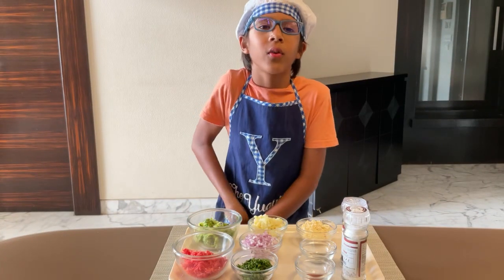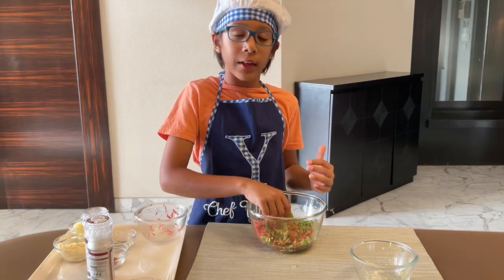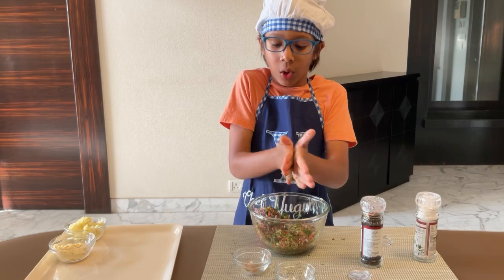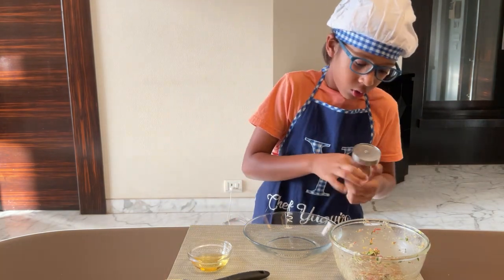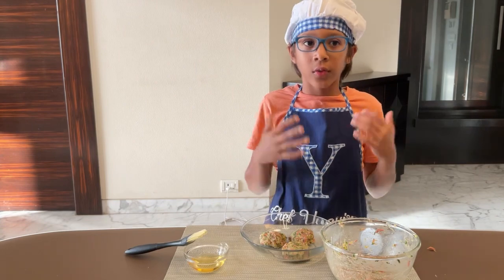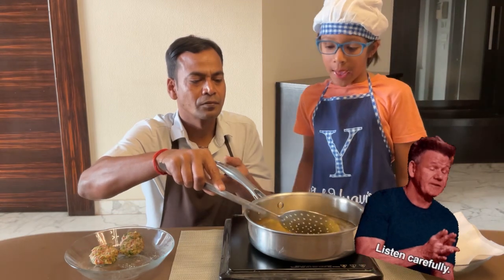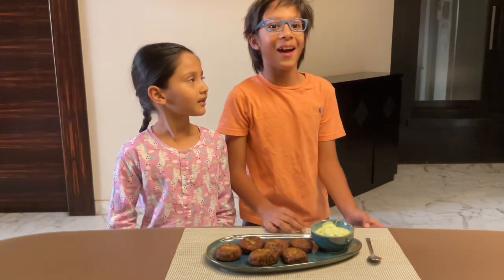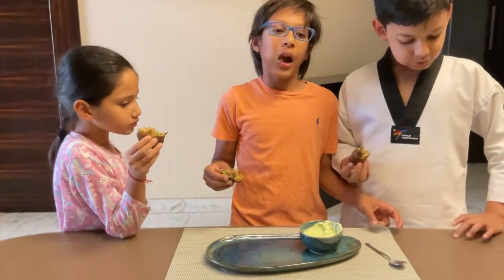ZUCCHINI FRITTERS | VEGETABLE FRITTERS | AVOCADO DIP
INGREDIENTS FOR THE FRITTERS:

1 Zucchini, Grated
1 Carrot, Grated
1 Onion, Finely Chopped
2 Tbsp Coriander / Parsley Leaves, Finely Chopped
1/2 Potato, Boiled & Mashed
3 TBSP Gram Flour (Besan)
Oil For Frying (optional, if frying)

METHOD:

1) Sprinkle some salt on the grated zucchini and carrot and put it aside for 3-5 mins. Tightly squeeze out and remove all the excess water.

2) Then mix all the vegetables together - zucchini, carrot, coriander/ parsley leaves and onions.

3) Then add the seasonings.

4) Finally mix in the potato and the gram flour and combine it together to form a nice sticky dough like consistency.

5) Once it’s all come together, shape into round cutlets or any other shape you like.

6) To cook it you can either air fry or bake it in the oven. Pan fry it with a little oil on a pan or then simply just deep fry it.

7) Once it’s nice and crispy dip it into the Avocado Curd Dip (or any other condiment of your choice) and enjoy!

CHEF’S TIPS:

* DO NOT OMIT THE STEP OF REMOVING THE EXCESS WATER FROM THE VEGGIES - ELSE YOU’LL HAVE SOGGY FRITTERS

* IF YOU FEEL THE MIXTURE IS STILL TO WET AND ISN’T COMING TOGETHER PROPERLY THEN YOU CAN ADD A SMALL SPOON OF RICE FLOUR OR BREAD CRUMBS TO IT.

AVOCADO - CURD DIP:

1) In a mixie blitz in 1/2 an avocado with a small clove of garlic, salt and some lemon juice.

2) Then add 3-4 tbsp of hung curd to this and blitz again till it’s all smooth.

3) Take it out into a nice bowl and enjoy it with the fritters or however else you would like to!!!